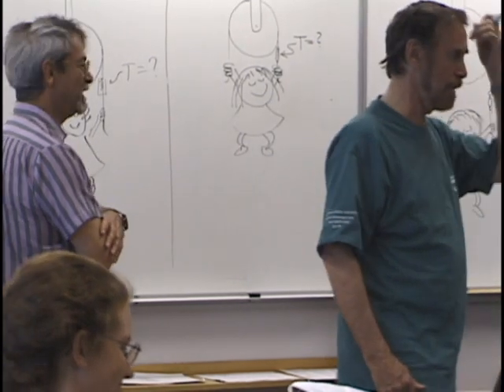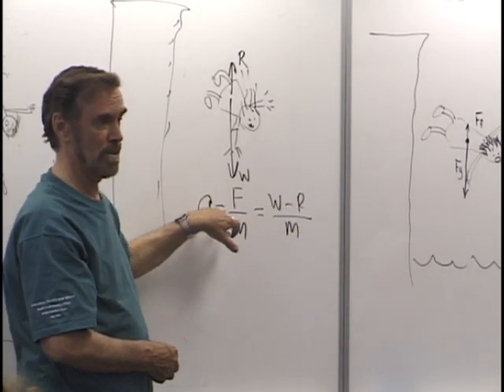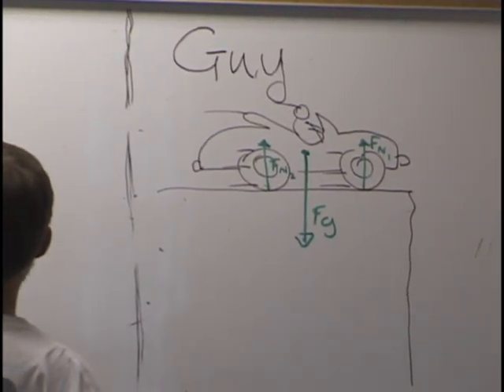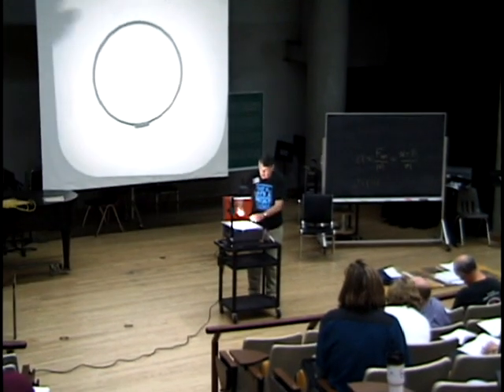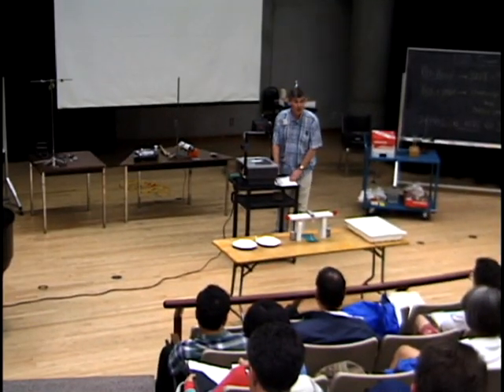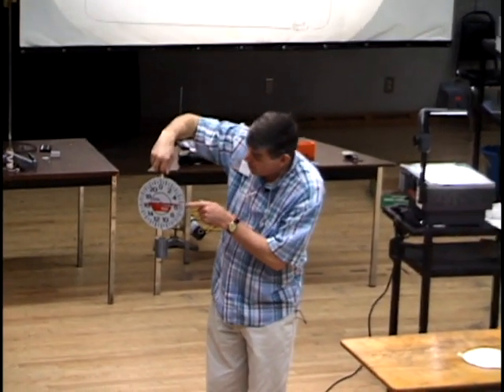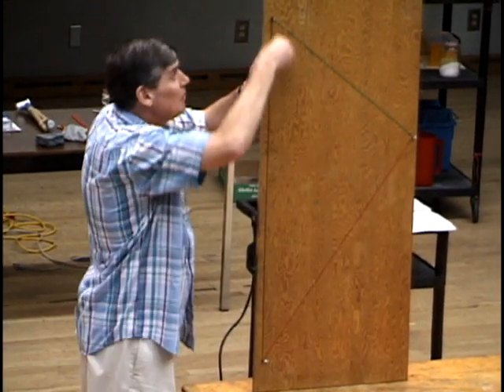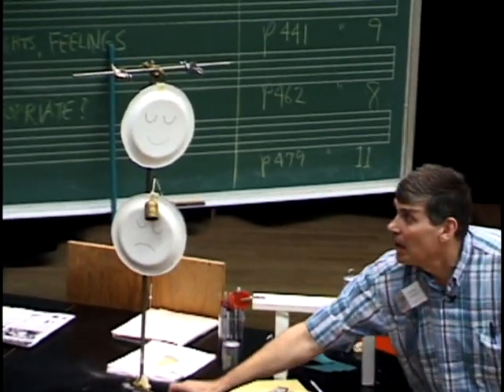Lesson 9 - Cartooning and Demos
Hewitt's Conceptual Physics Workshop for Teachers from Vancouver, BC
2:32 Hewitt's Cartooning Workshop
30:00 Demonstrations by Peter